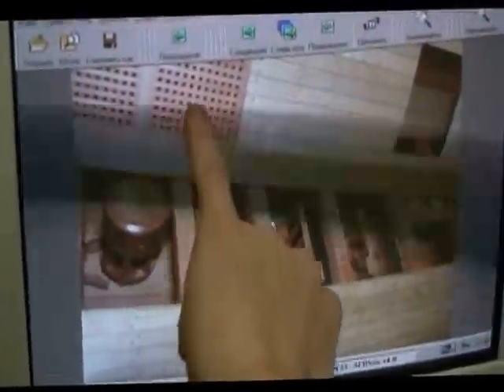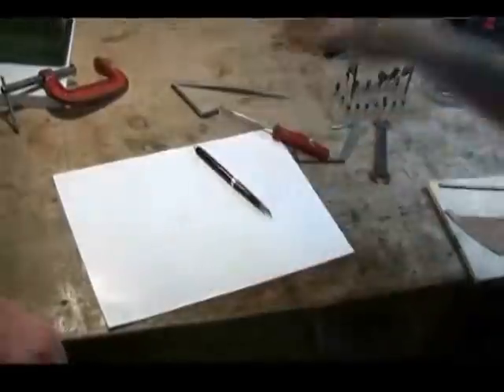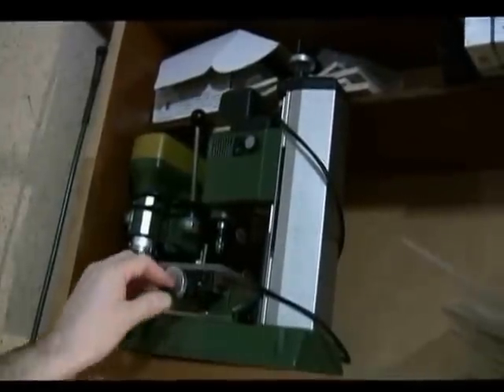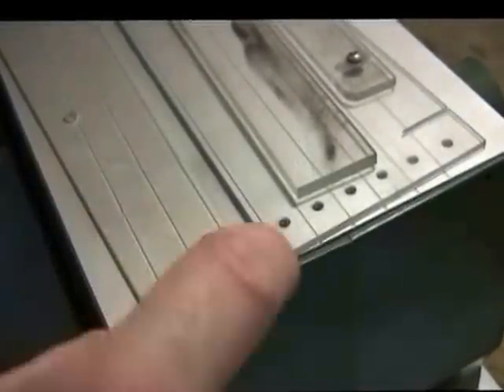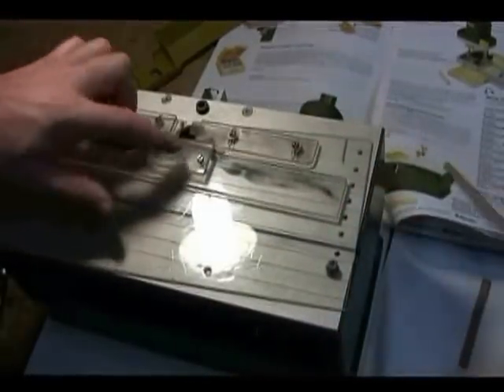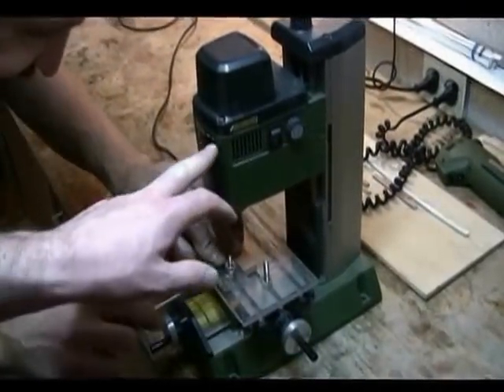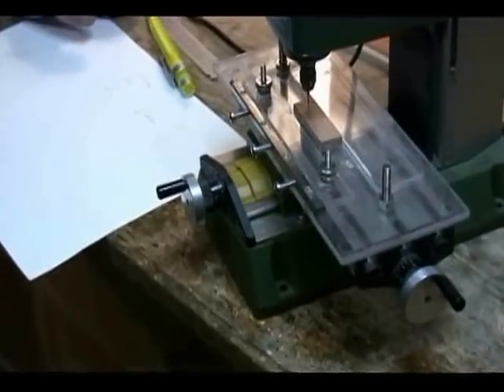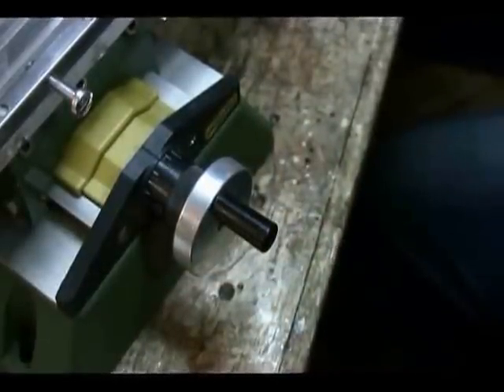Школа Судомоделиста - 48 Приспособления и работа на микро-фрезерных станках.